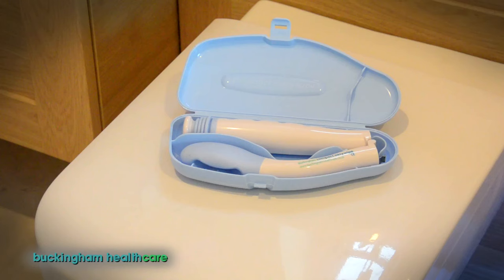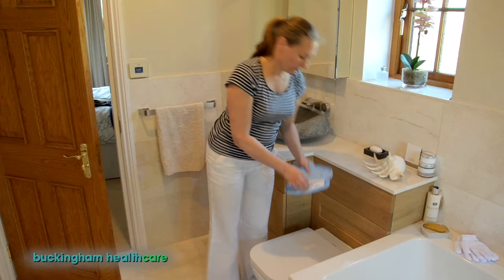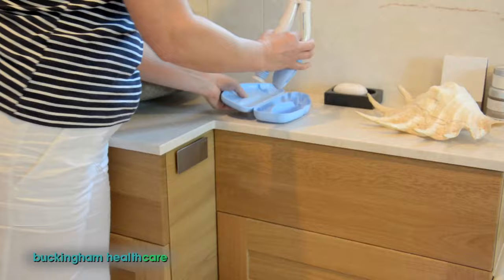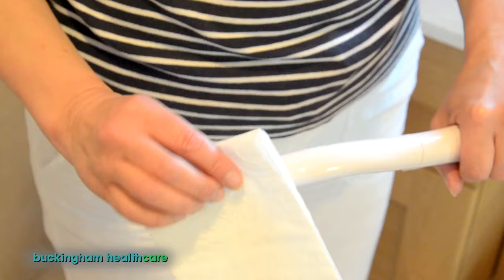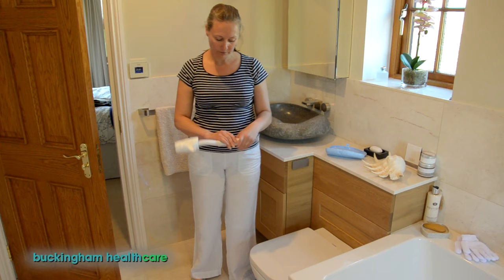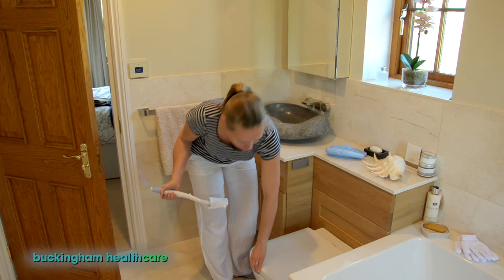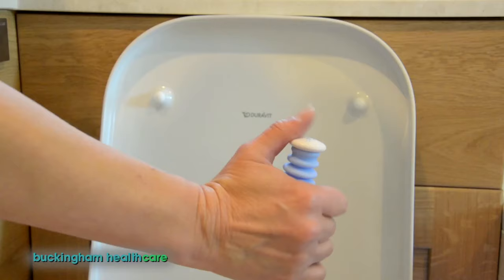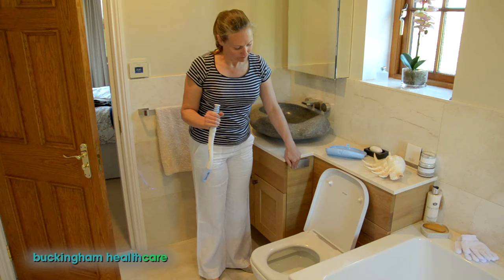Compact Easywipe Toilet Tissue Wiping Aid Demonstration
This short video will show you how to use the Compact Easywipe Toilet Tissue Aid to hold and dispose of your toilet paper when wiping after using the toilet.

Not being able to wipe yourself after visiting toilet is a big problem for a variety of people, whether due to a disability, obesity, or limited mobility either as a result of an operation or an ongoing medical condition. This short tutorial introduces the Buckingham Easywipe Bottom Wiper that gives you a longer reach so is an ideal personal hygiene aid if you have limited mobility and have trouble wiping your own bottom after using the toilet.

Most other toileting aids require that you physically remove the soiled toilet tissue after wiping, compromising your personal hygiene. The Buckingham Compact Easywipe toilet tissue aid overcomes this with a unique and comfortable gripping slot that secures the toilet tissue during wiping.

Once you’re ready to dispose of the toilet tissue the quick release button on the top of the personal hygiene device can be depressed to release the used toilet tissue without needing to touch it.

The Comoact Easywipe is an innovation that improves on the success of the original Buckingham Easywipe that was featured on the This Morning Show Guess the Medical Gadget competition – to view the video visit:

The Compact version of the Easywipe provides all the great features of the original bottom wiper, but also folds down into half the size, making it easier to keep with you, at all times allowing your personal hygiene to be maintained at all times discreetly.
The video shows you:
1. How to open the Compact Easywipe to its full extended length
2. How much toilet tissue to use with the Easywipe Toilet Tissue Wiping Aid
3. How to wrap the toilet tissue around the personal hygiene device and secure in place prior to wiping
4. How to dispose of the used toilet tissue without needing to touch it